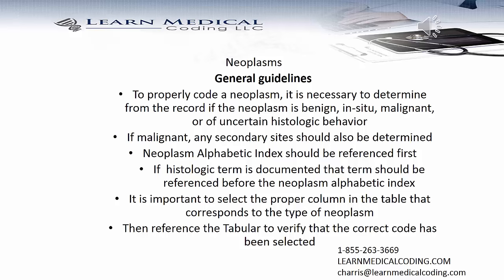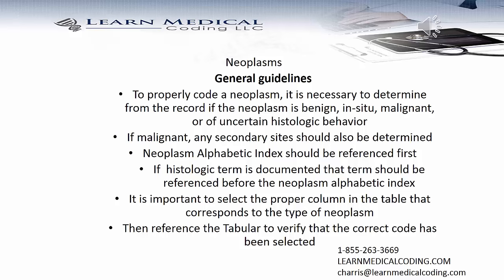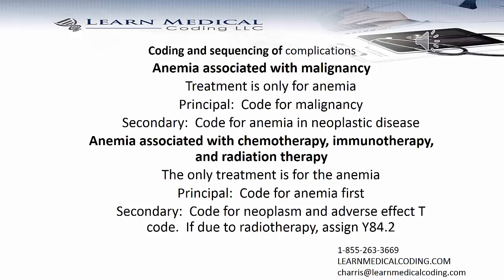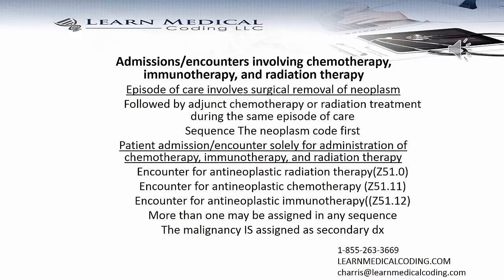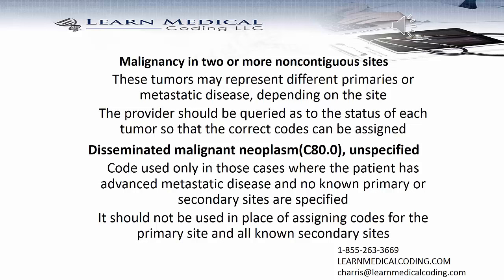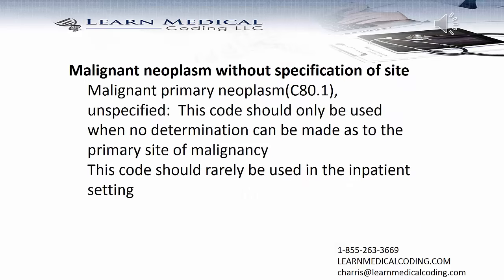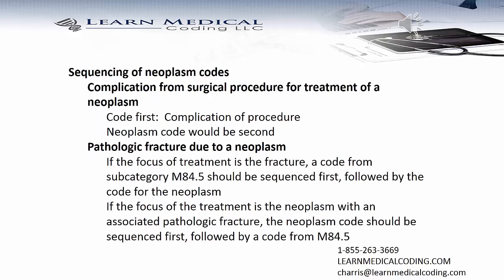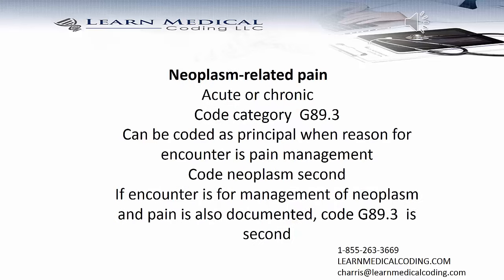Medical Coding Course Online introduction to Medical Coding ICD-10CM neoplasm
Learn Medical Coding LLC is offering a thorough medical coding review of Icd-10cm. This video is a lecture for coding ICD- 10CM neoplasms.  Please go to learnmedicalcoding.com to learn more about the classes.  Text learnmedcode to 313131 to join our mailing list to receive course info.